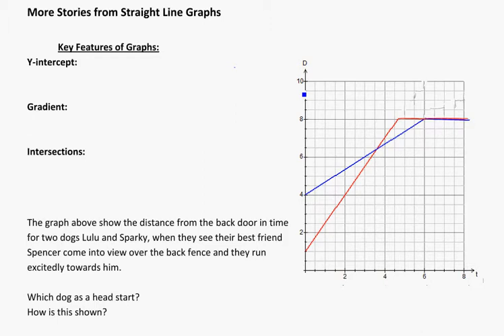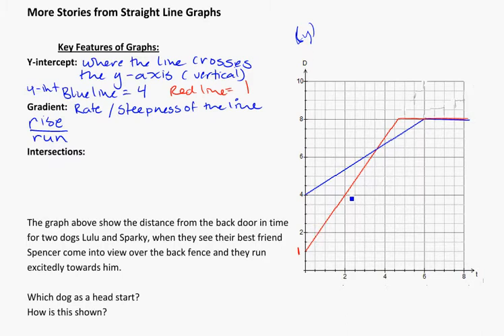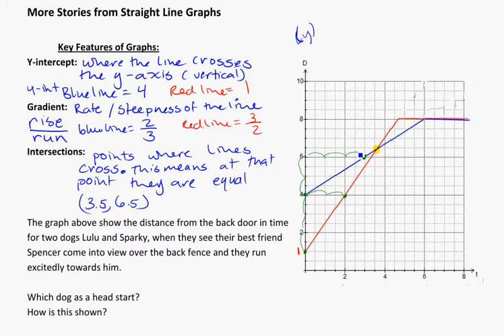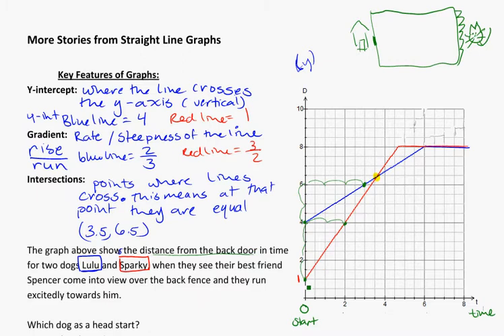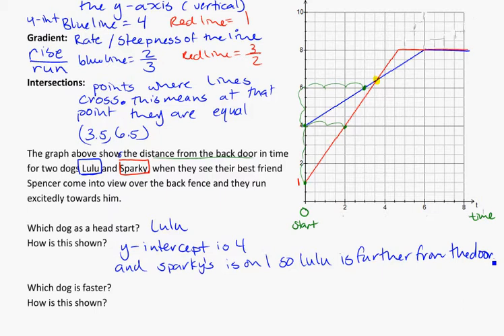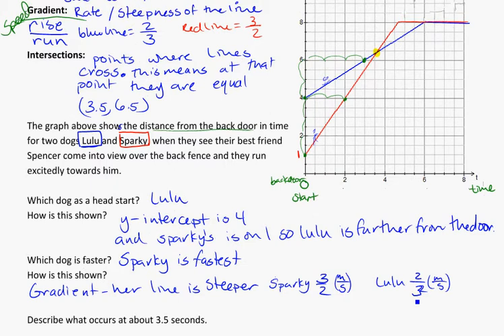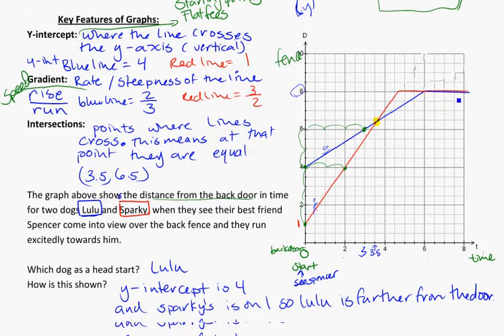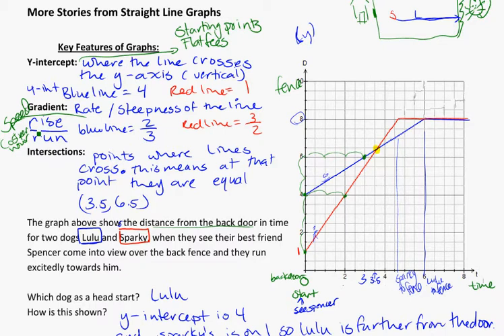yr 9 more stories from graphs